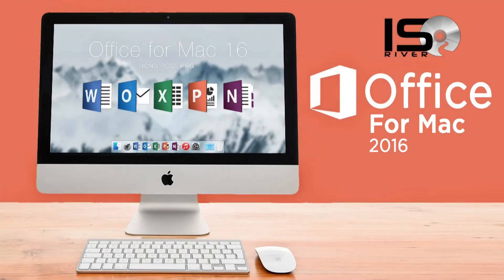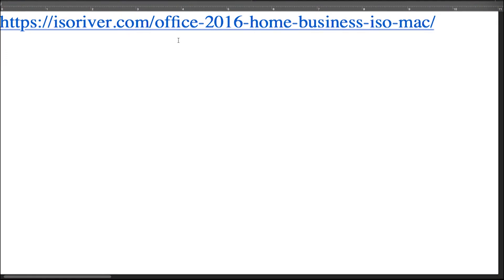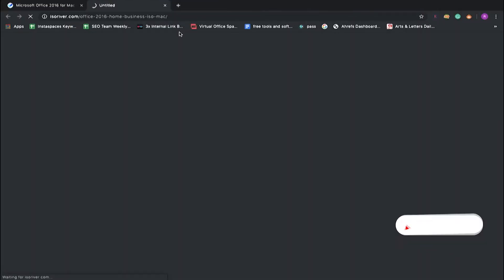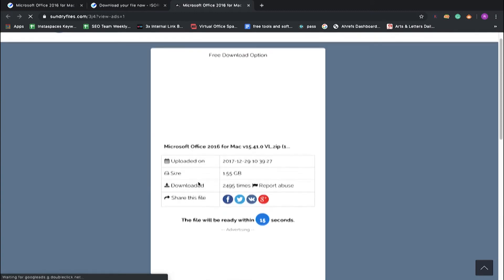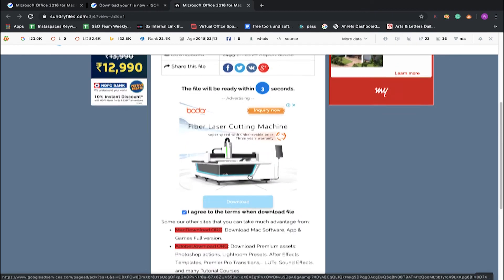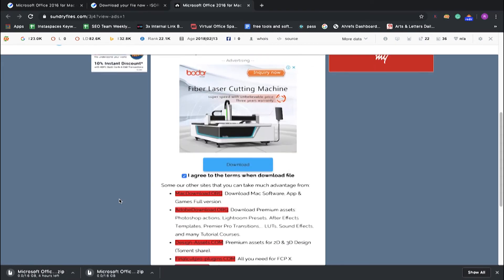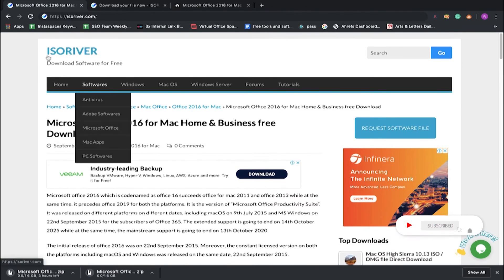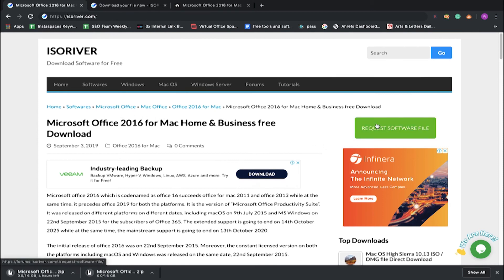How to Install Microsoft Office 2016 for MAC | Tutorial 2020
In this video, we will show you the complete tutorial on "How to install Microsoft office 2016 in your Mac."
Step by step process to install Microsoft office 2016 for mac.